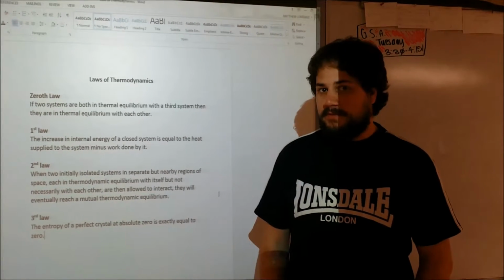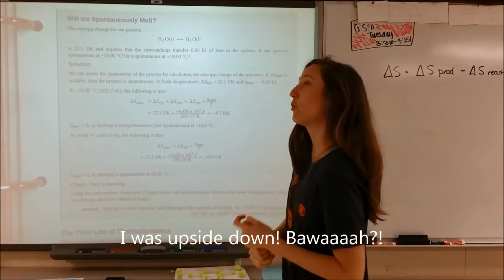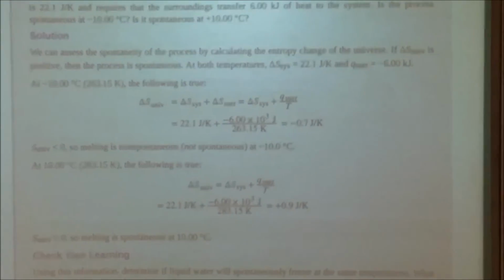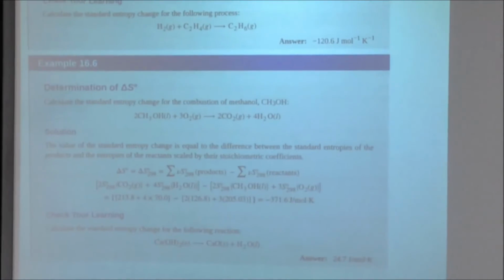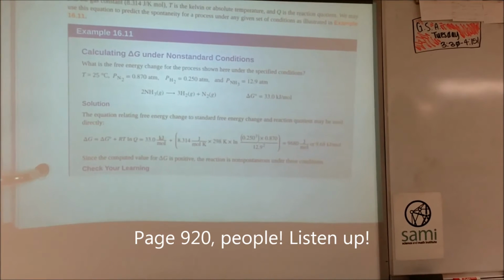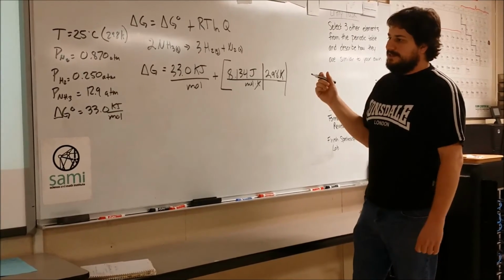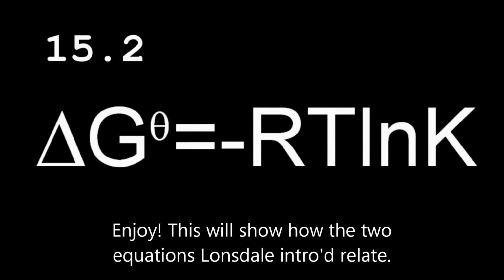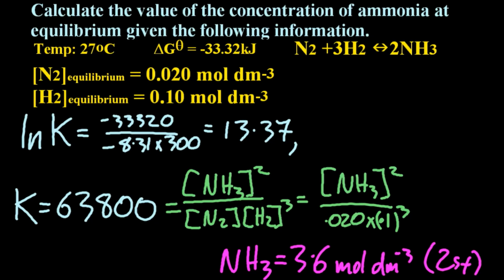Thermodynamics V3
Apologies for the delay! Note to future self: Never take videos on an iPhone. Grrrr!